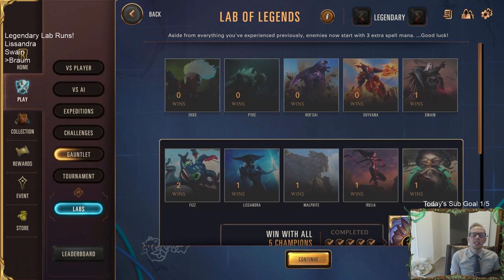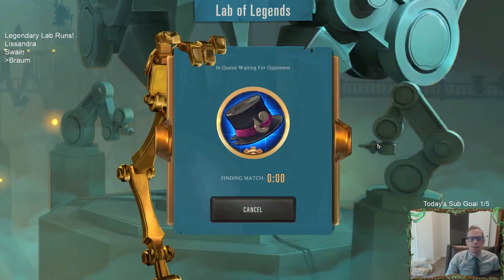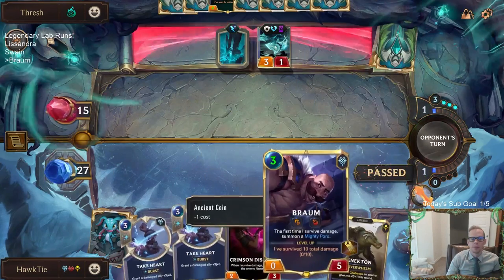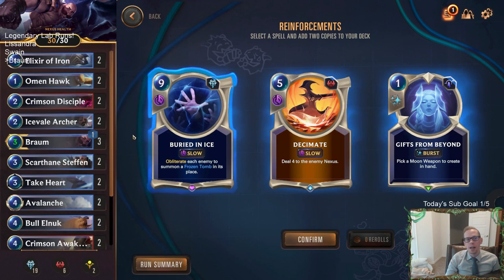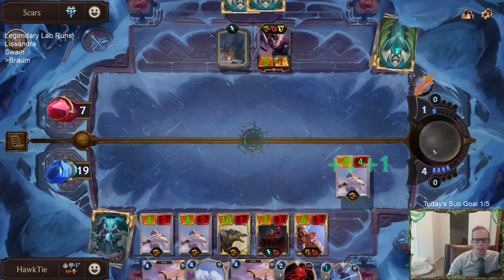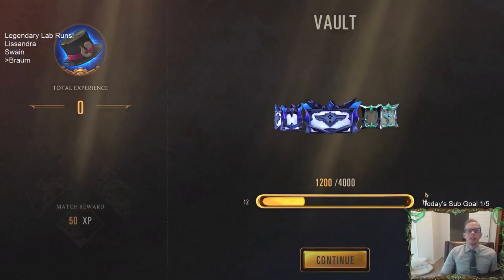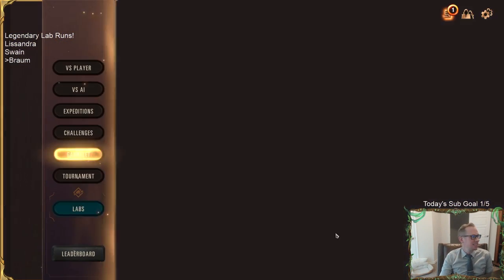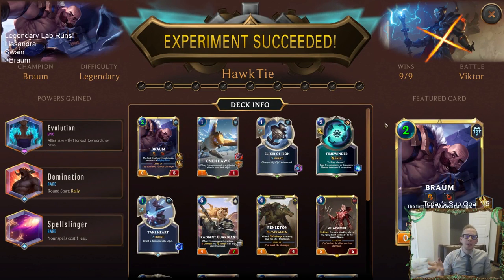Braum Guide for Legendary Difficulty! Lab of Legends | Legends of Runeterra LoR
A Braum Guide for Legendary difficulty in the Lab of Legends. I complete a run on legendary difficulty with Braum while giving out tips and tricks in the process. I plan on recording a run with each champion, enjoy!